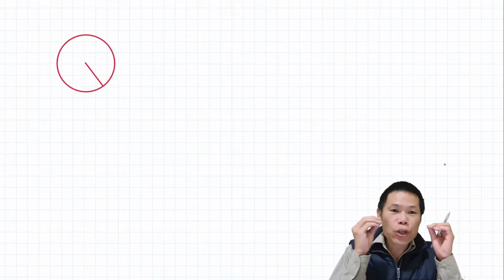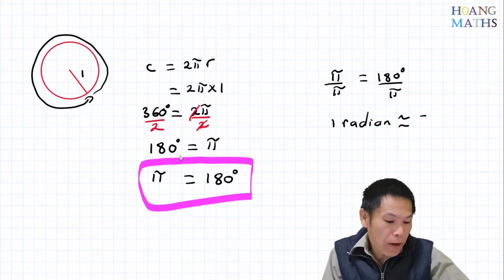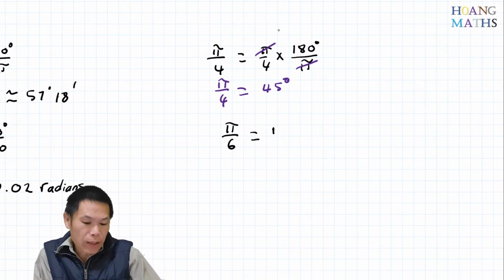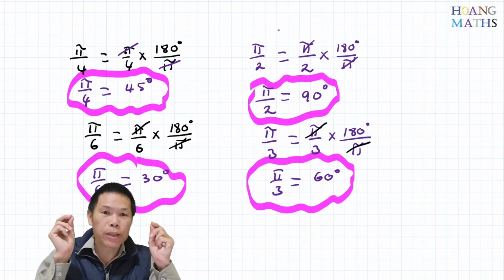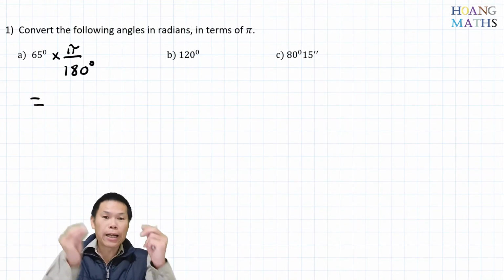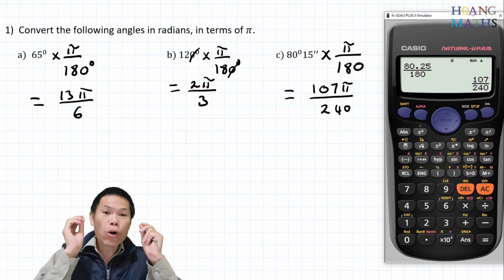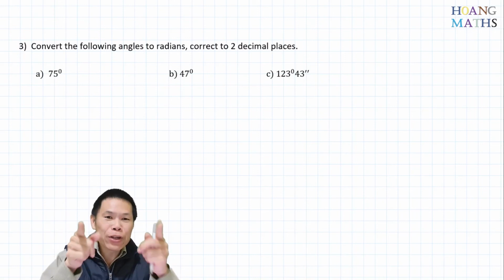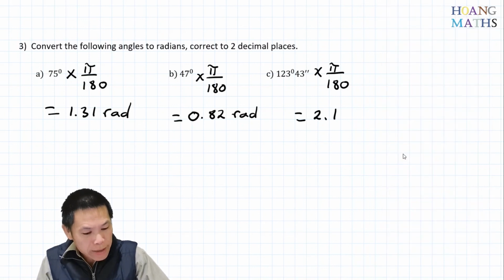Degrees and Radians